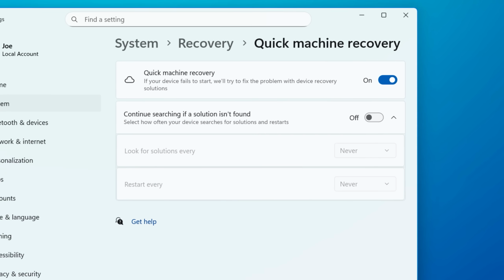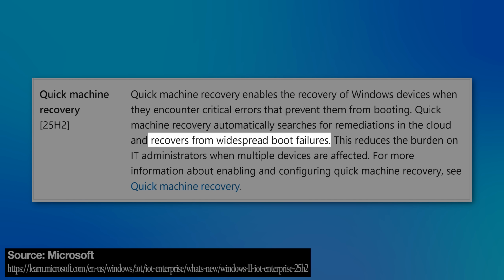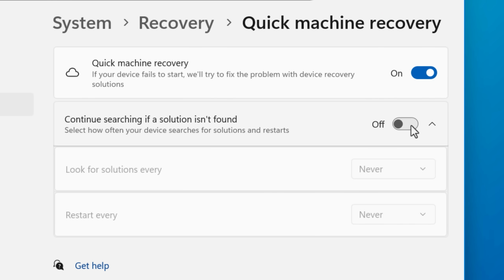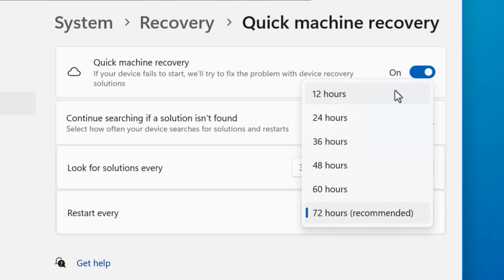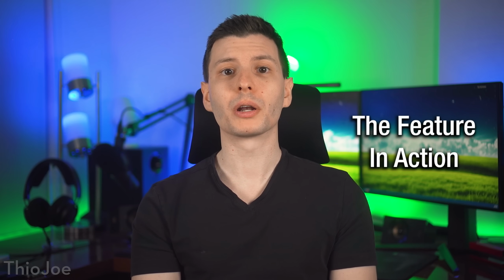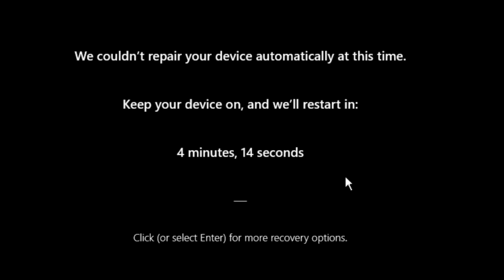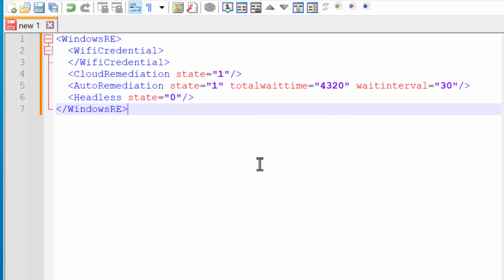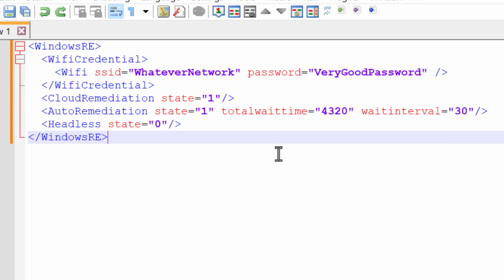Enable Windows "Quick Machine Recovery" Before You Need It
Windows Quick Machine Recovery could save your computer if it fails to boot.

One of the worst feelings ever is when Windows fails to boot, and seeing the futile "preparing automatic repair" message which never seems to do succeed. But Windows has a relatively new feature added within the last year called "Quick Machine Recovery" that is meant to solve startup issues in some cases at least. In this video I go over what it's for, its limitations, and why you should definitely enable it if it's not already. It should be on by default for Home Edition, but other editions need to enable it manually. There's also other configuration options I discuss.

Time Stamps:
0:00 - Intro
0:32 - How To Enable It
1:04 - What The Feature Does
1:41 - The Other Options
3:16 - Very Excellent Thing Indeed
4:42 - The Feature In Action
6:15 - Advanced Configuration
7:59 - Other Thoughts